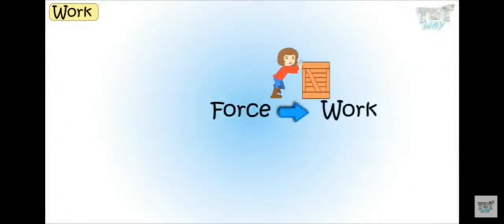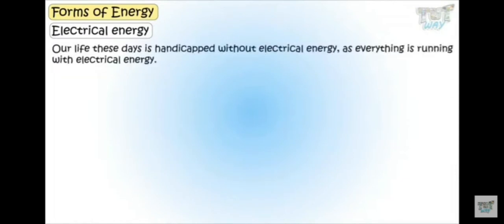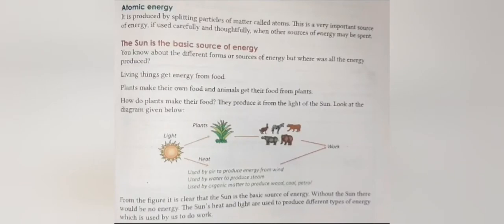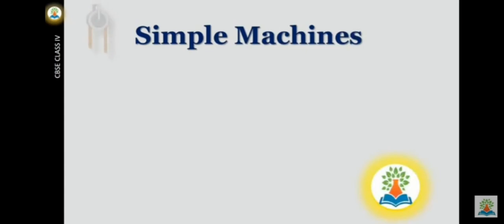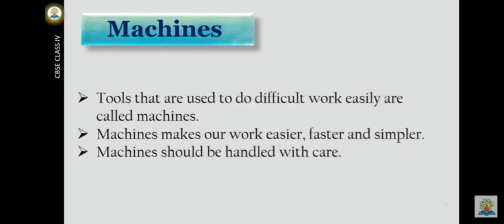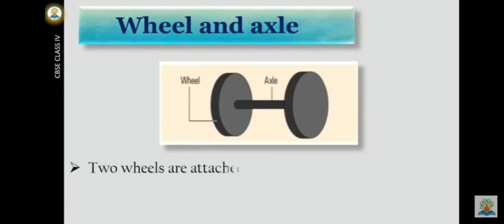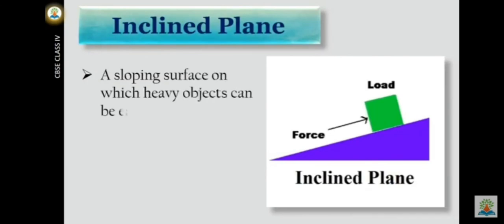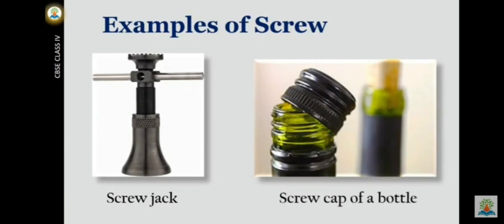Science Class-4 Chapter-10 Work Force And Energy(part-II)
By: Payal Arora